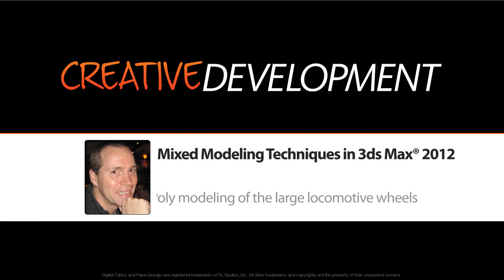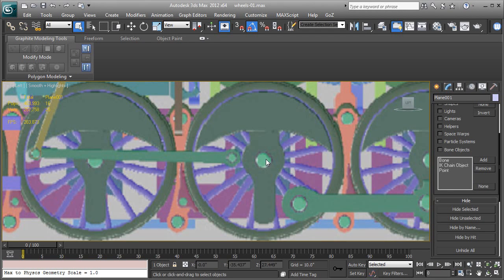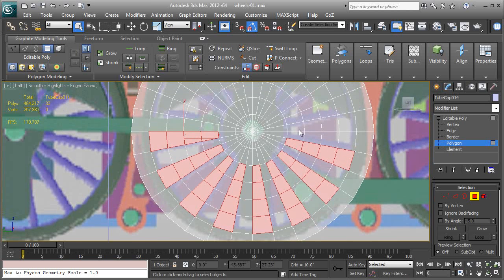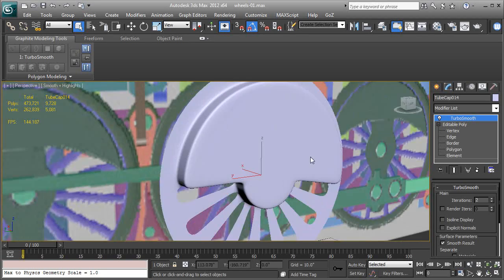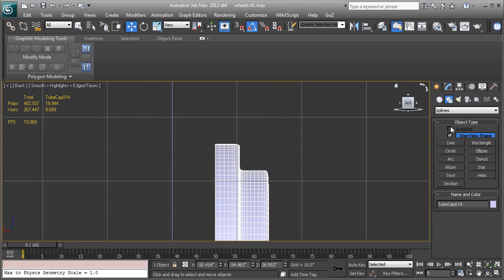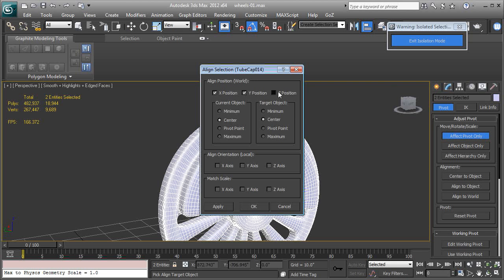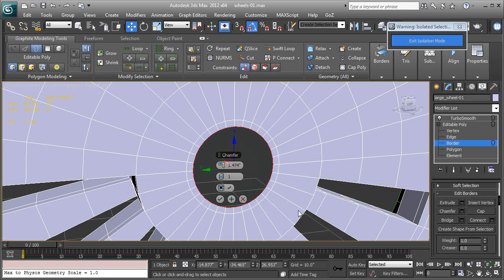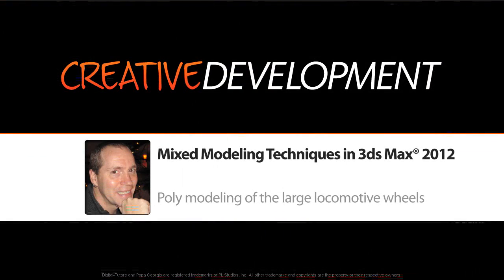50 Poly modeling of the large locomotive wheels